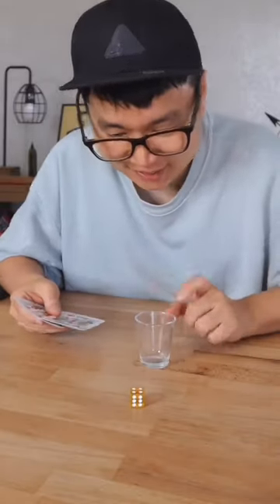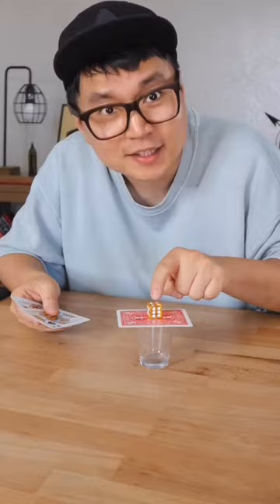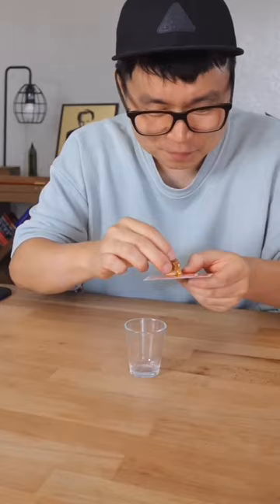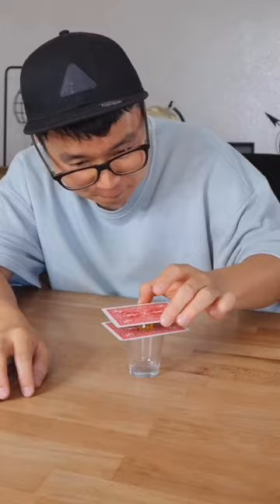Die-abolical Bet by Nicholas Lawrence @JEKIYOO